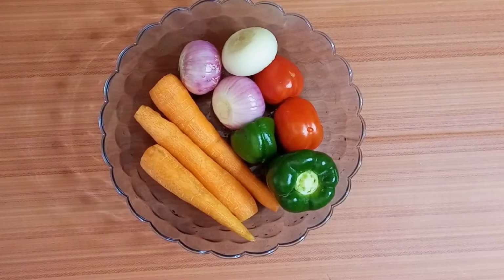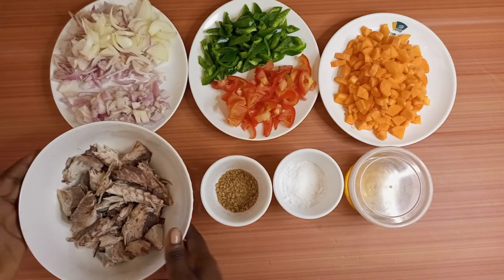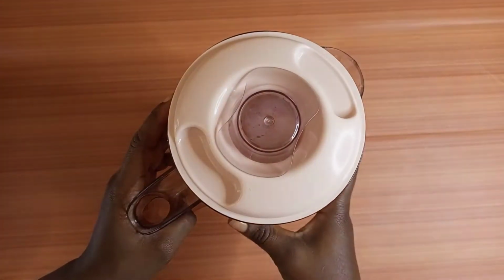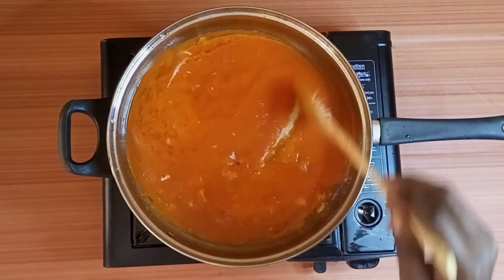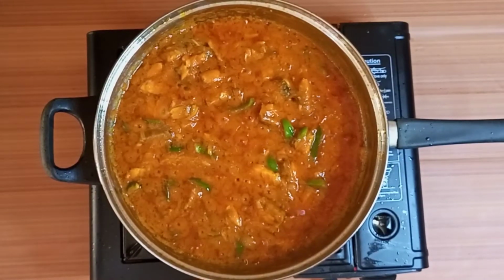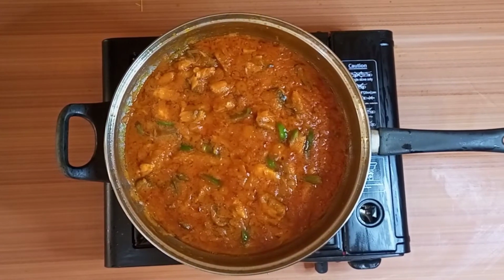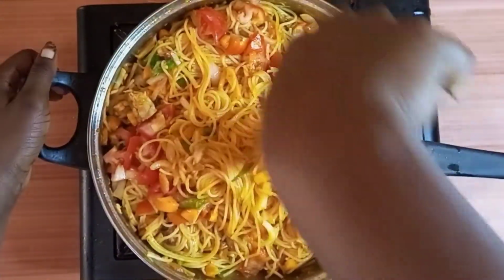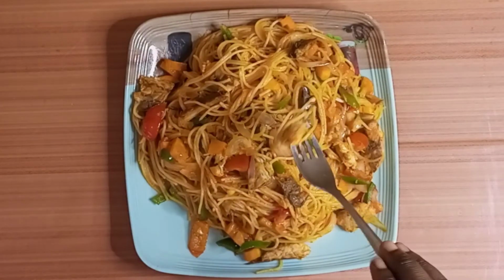Easy pasta recipe/spaghetti/healthy dinner recipe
this video shows how to cook  simple pasta at home using few ingredients.

INGREDIENTS
spaghetti
carrot
green pepper
fresh tomatoes
onions
vegetables oil
smoke fish
seasoning powder
pepper
salt